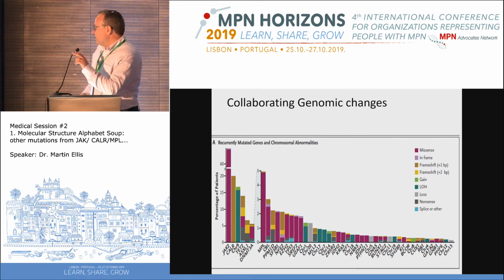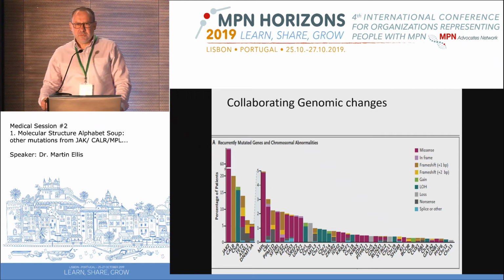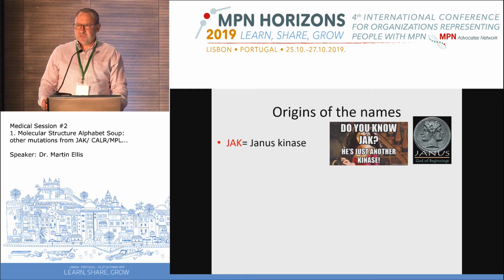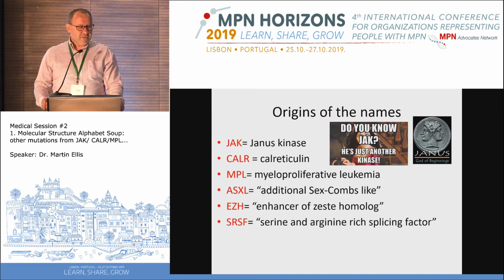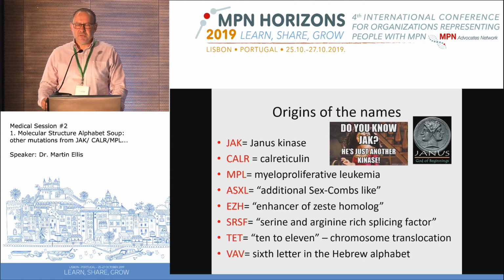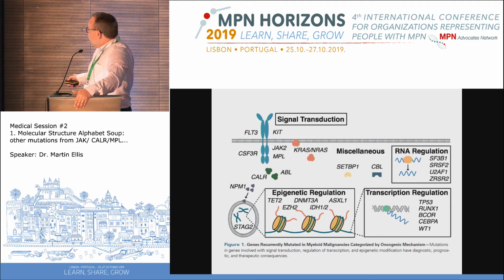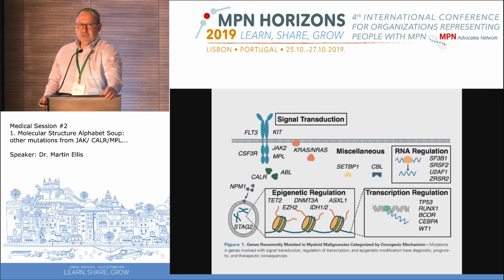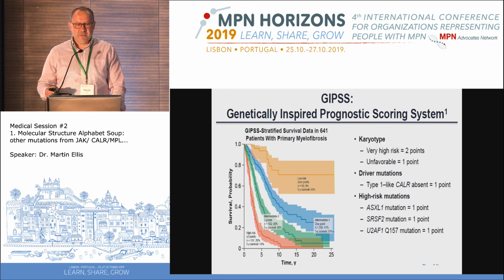13. Molecular structure alphabet soup: mutations other than JAK/CALR/MPL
MPN Horizons 2019 - Lisbon, Portugal
Medical Session 2: MPN 301 – More Details on MPN Blood Cancers
Day 2: Molecular structure alphabet soup: mutations other than JAK/CALR/MPL – Dr. Martin Ellis